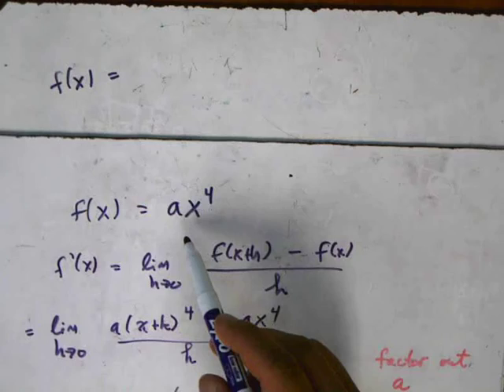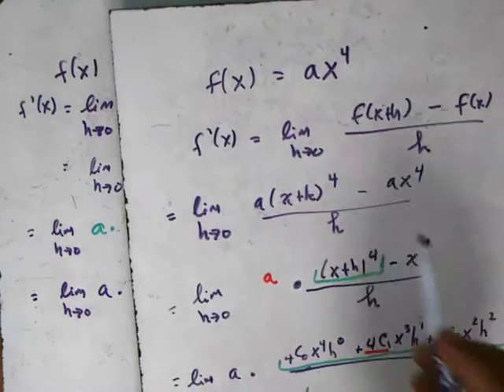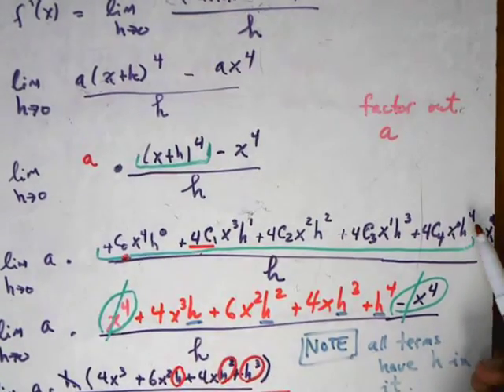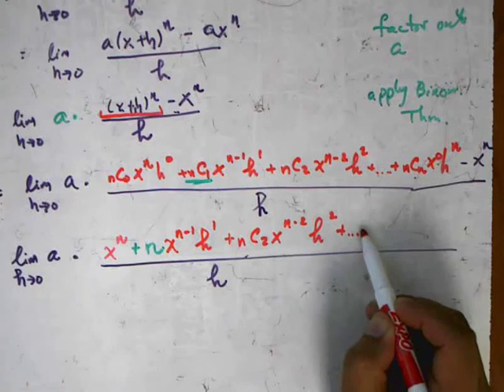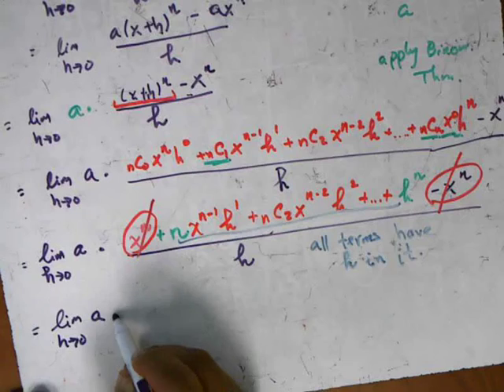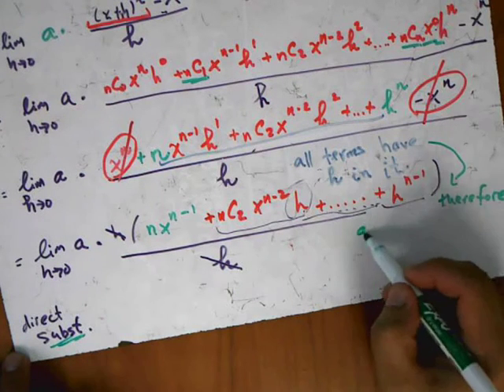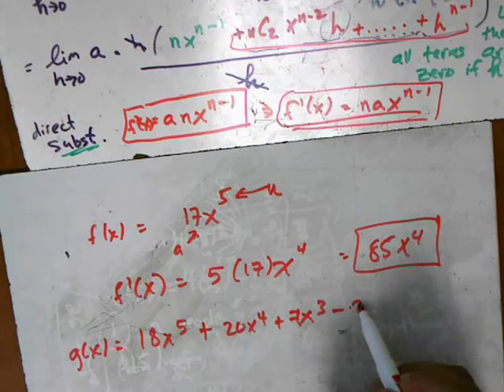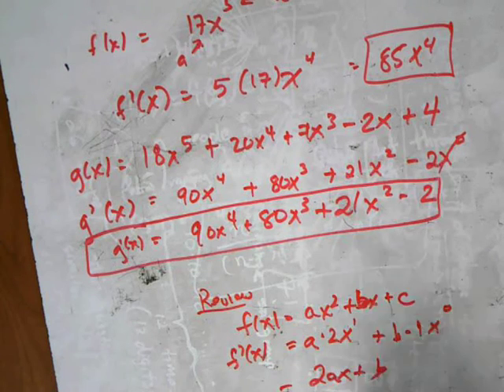9 2 Extra Derivative of Power Functions 2014 Apr 16 16 26 14